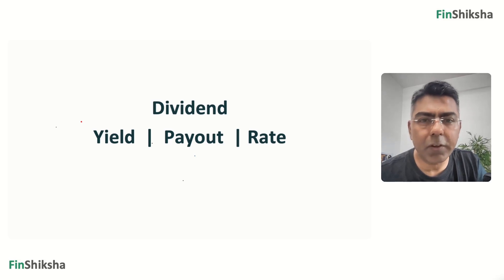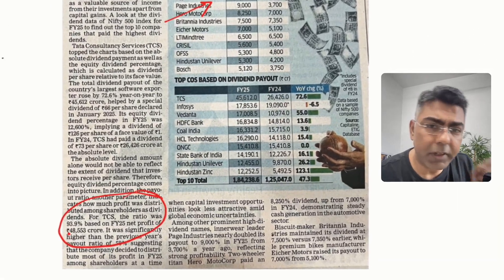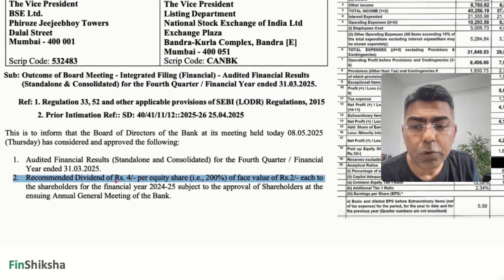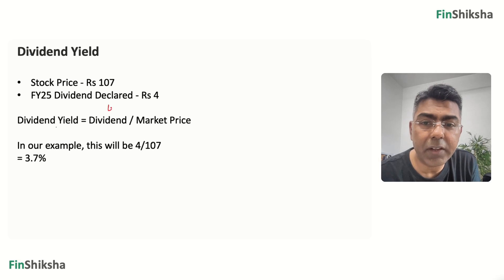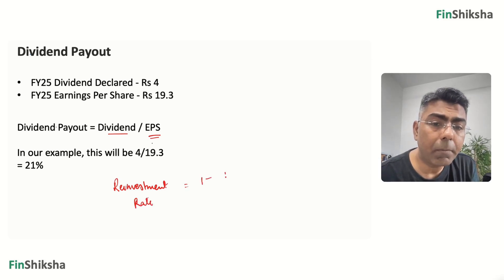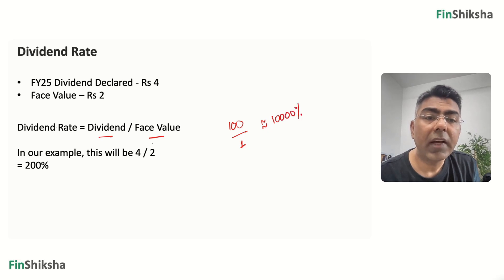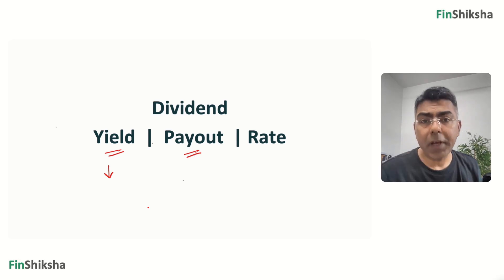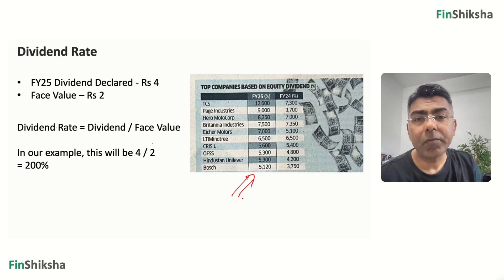Dividend Yield, Dividend Payout, Dividend Rate - How to interpret these terms?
In this video, we decode 3 commonly used and misused terms, Dividend Yield, Dividend Payout, and Dividend Rate

We Decode with Canara Bank as an example

Stock Price - Rs 107
FY25 Dividend Declared - Rs 4
Face Value - Rs 2
FY25 Earnings Per Share - Rs 19.3

--Dividend Yield--
This is what you make on your investment. Since you are purchasing the stock at market price, this is calculated as
Dividend / Market Price

In our example, this will be 4/107
= 3.7%

--Dividend Payout--
How much the company is paying out of its profit as dividend.
Calculated as
Dividend / Net Profit or
Dividend Per Share / Earnings Per Share

Since dividend per share is 4 and Earnings Per Share is 19.3,

Dividend Payout is 4 / 19.3 = 21%

--Dividend Rate--
Probably the most meaningless number of the 3.
Yet most companies quote it.
Given by Dividend / Face Value.

In this case, Dividend Rate = 4 / 2 = 200%
About the speaker in the video

- Peeyush Chitlangia is the founder of FinShiksha.
- An Alumnus of IIM Calcutta & MNIT Jaipur
- CFA Charterholder
- 20 years Experience in the financial services
- Extensive exposure to Equity Research, Investment Analysis & Financial Modeling, along with training.
- Trained participants across organizations such as Kotak Mahindra Bank, JP Morgan, ICICI Prudential Mutual Fund, Avendus, 360 ONE WAM, o3 Capital, Spark Capital, Equirus, CRISIL, SBI AMC, Nippon Life Asset Management India, Motilal Oswal, Kotak Securities, Scripbox, Visible Alpha amongst others, and the top MBA institutes in India.
- LinkedIn Top Voice!